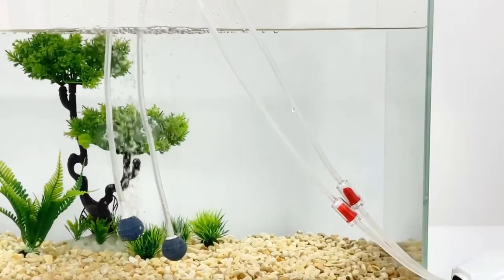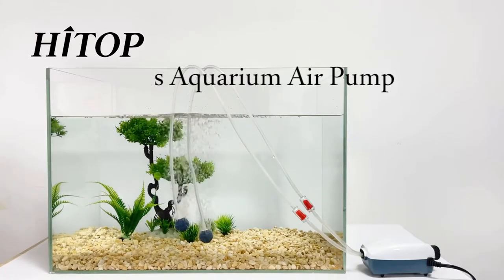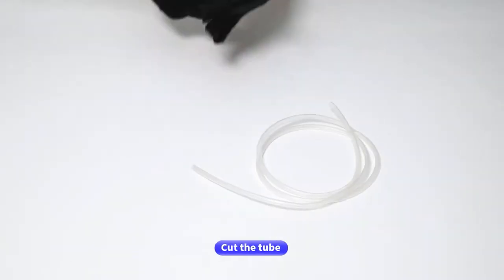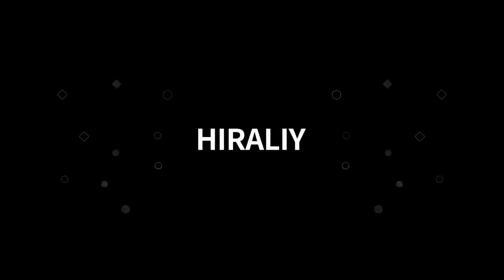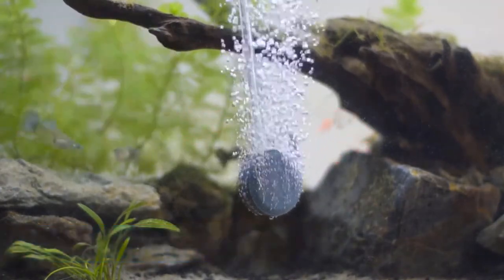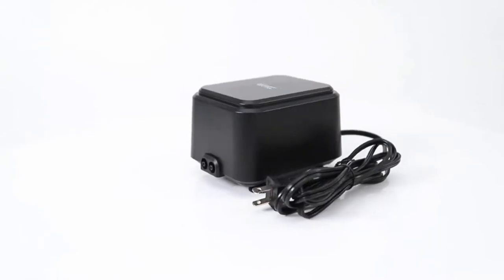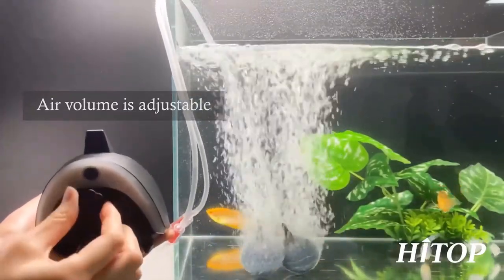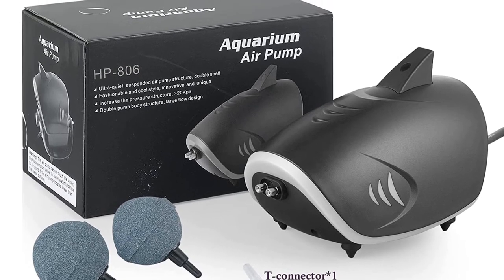Top 5 Best Aquarium Air Pump in 2022 [Quiet and Powerful]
In order to keep your aquarium thriving, it is important to have a good air pump. A good air pump will help to circulate the water and keep it oxygenated, which will help your fish stay healthy. There are a lot of different types of air pumps available on the market, so it can be hard to decide which one is the best for you. In this video, i have reviewed the 5 best aquariums air pump & They are all great choices to pick from, and each one has unique qualities that make them stand out.

Product links:
HITOP Dual Outlet Aquarium Air Pump

HIRALIY Aquarium Air Pump

Uniclife Aquarium Air Pump

Hygger Quietest Aquarium Air Pump

HITOP 6W Silent Aquarium Air Pump